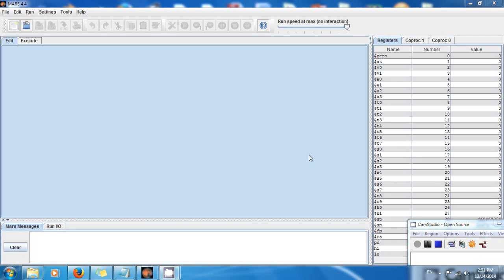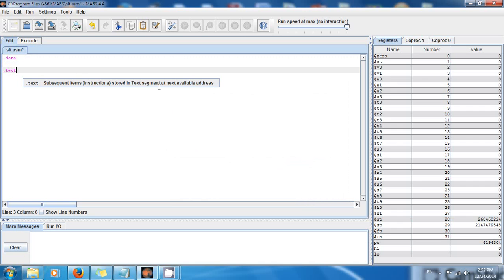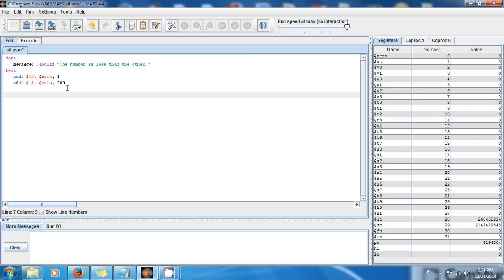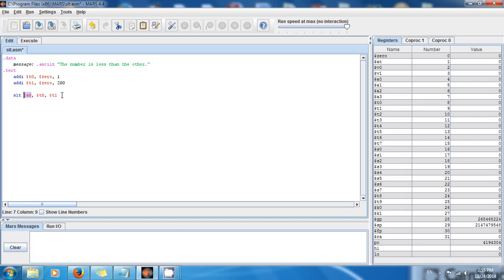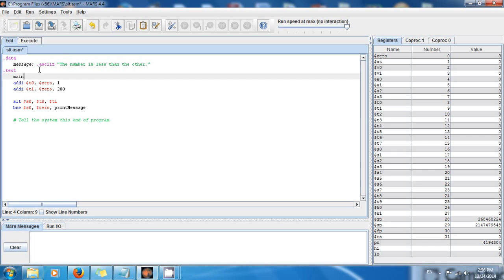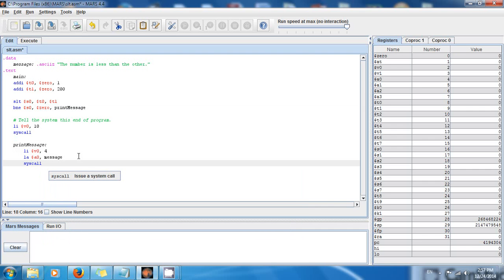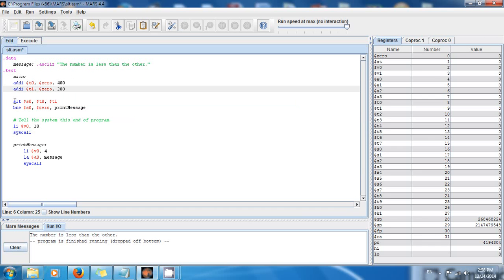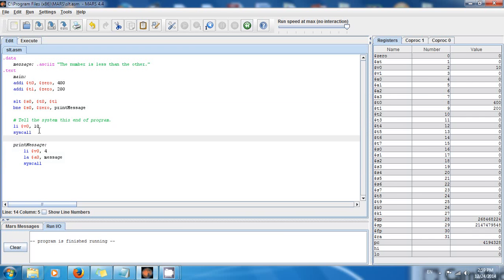MIPS Tutorial 24 Checking If a Number is Less than Another slt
Learn how to use Set Less Than instruction in MIPS Assembly language!